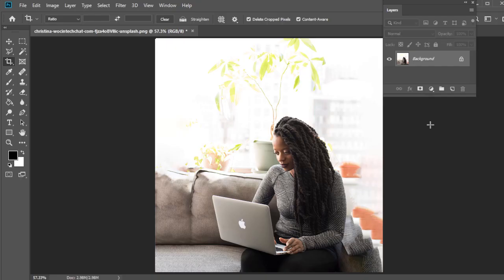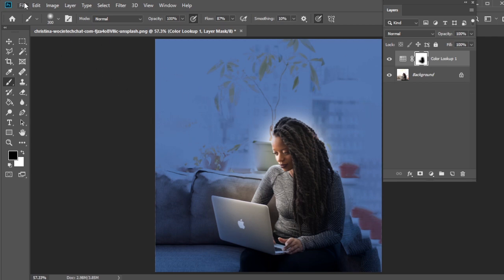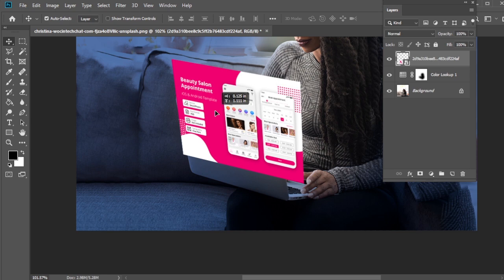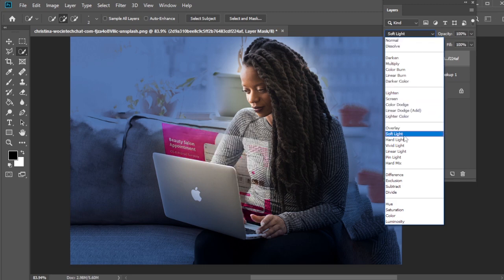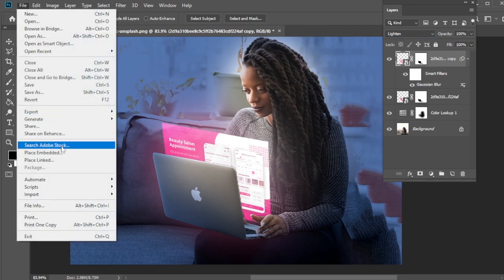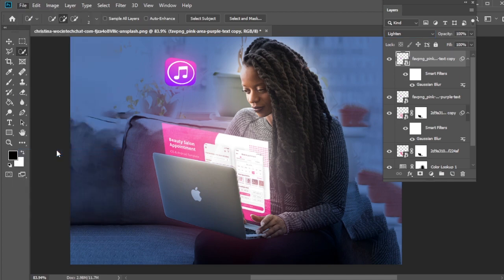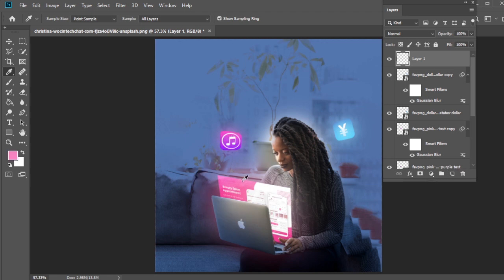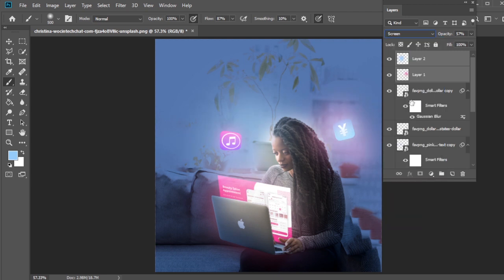Photoshop Design making Tutorial 2023